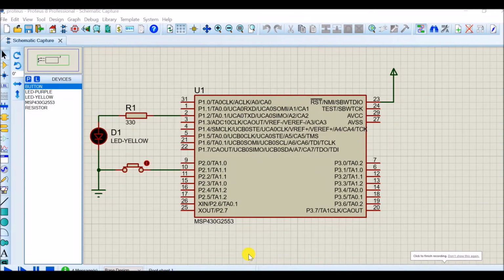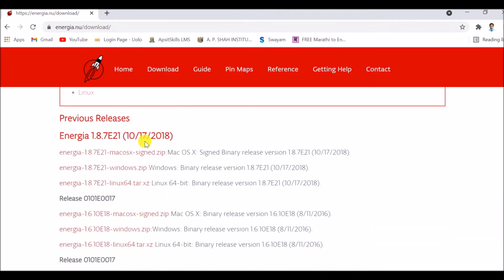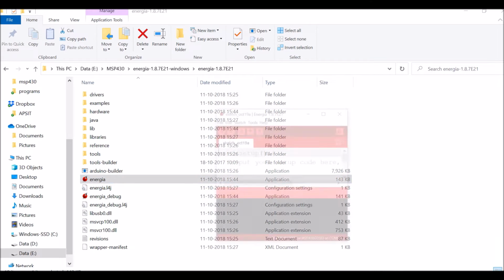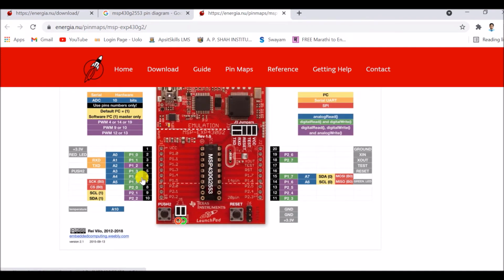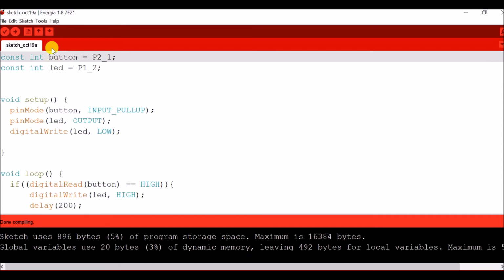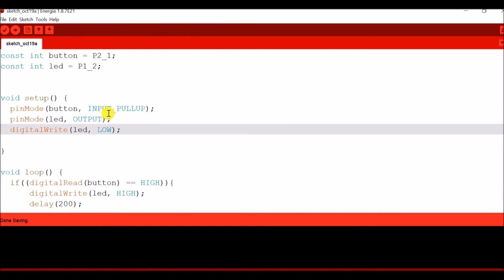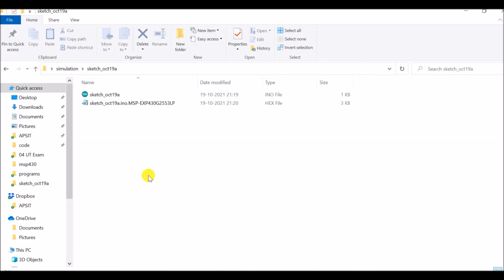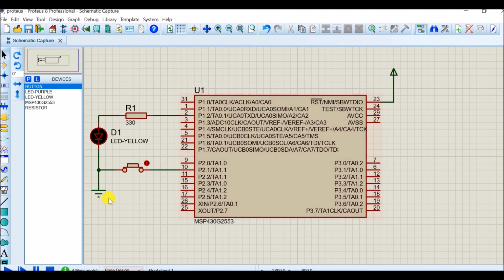Simulation of MSP430 in Proteus and coding in Energia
Energia IDE is used to write code and Proteus is used for simulation